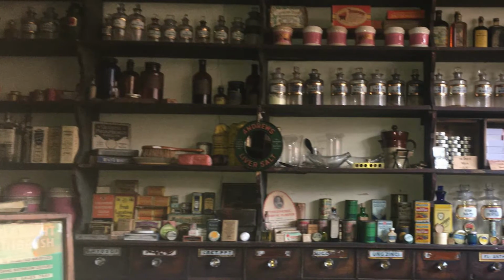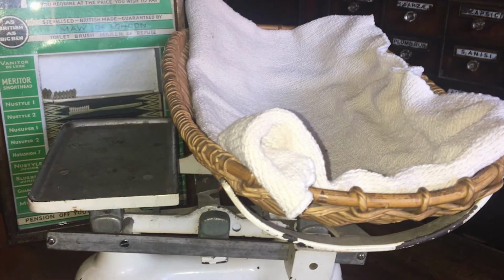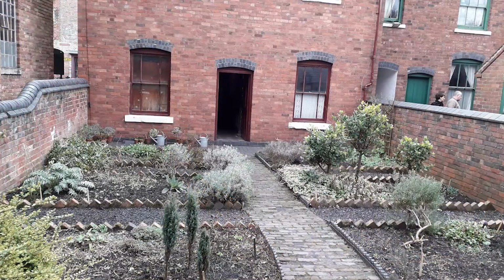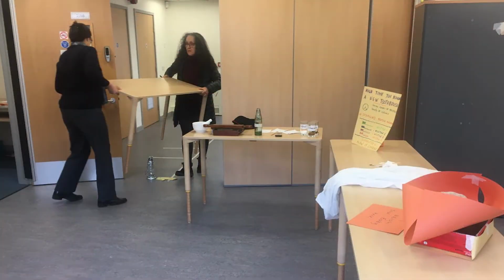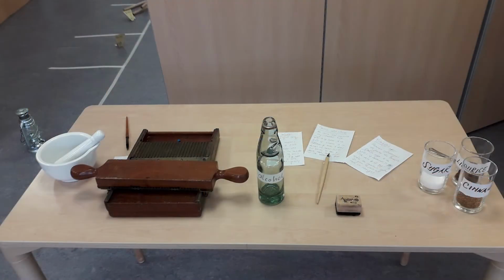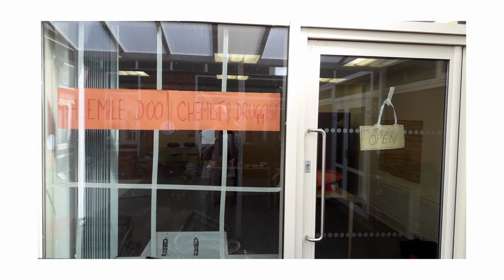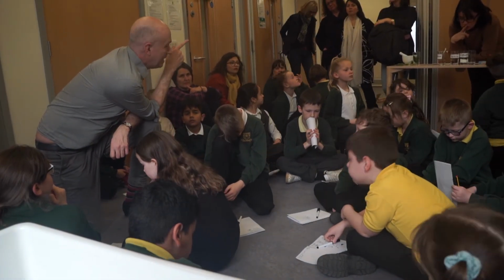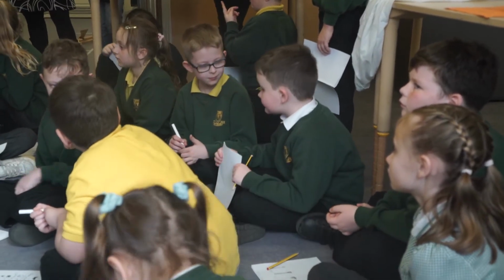The Commission Model of Teaching - "A Herb Garden for Doo's Chemists" (Part One)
A group of children explore the story of "Mr Doo's Chemists," as a way-in to a special "commission" - to recreate a traditional chemist's herb garden for the Black Country Living Museum

Filmed at Woodrow First School, Redditch.

Part of our Erasmus+ Project on the Commission Model of Teaching